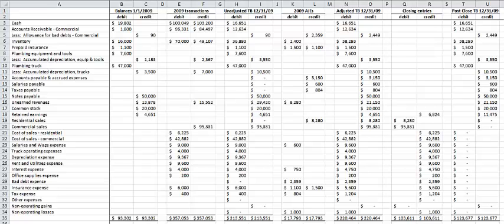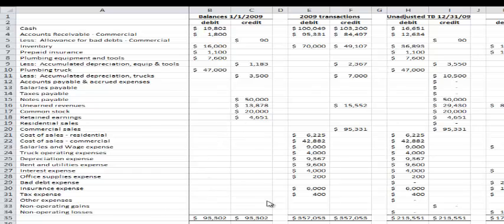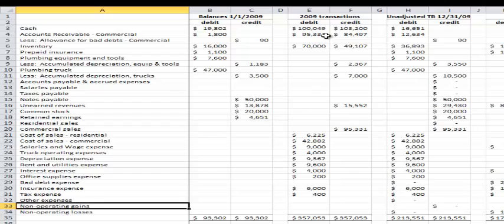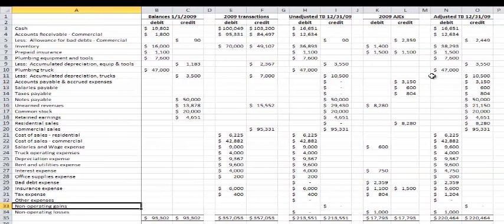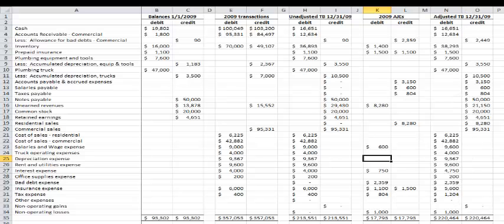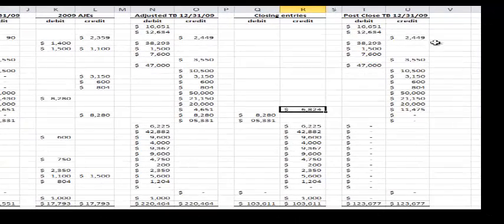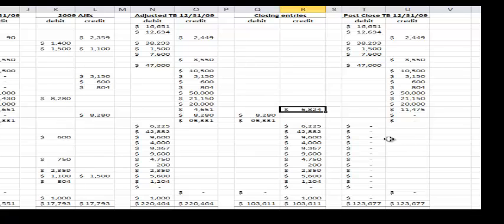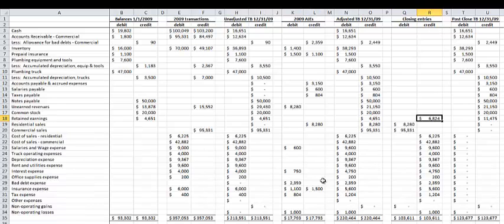acct 2101 closing entries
Review of Jag & Elk's activity for 2009, including their opening trial balance, their transactions for the period, the unadjusted trial balance, the adjusting entries and the adjusted trial balance.  The closing entries are reviewed and the reason for needing them discussed.